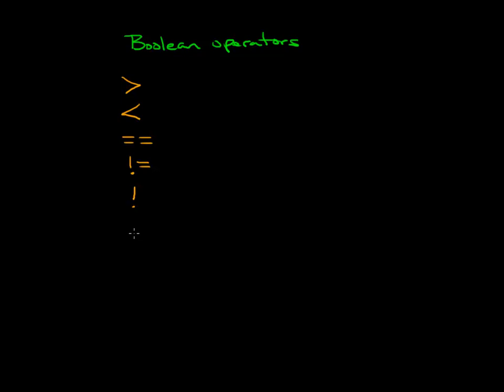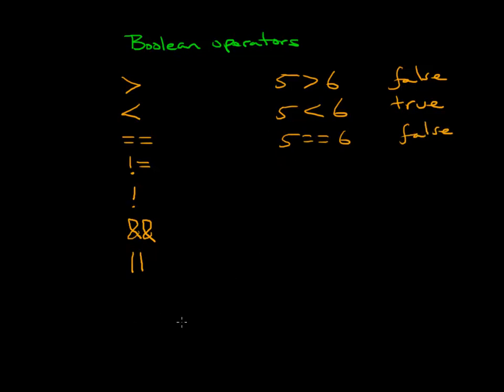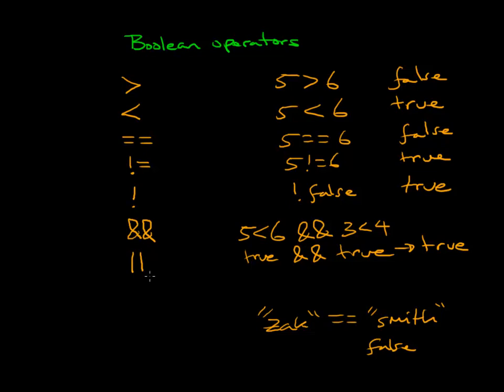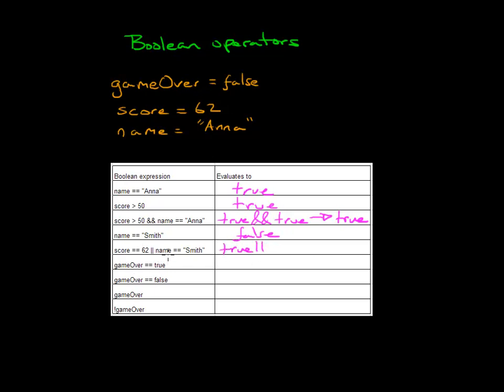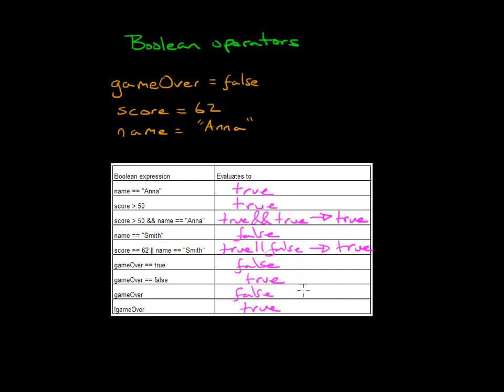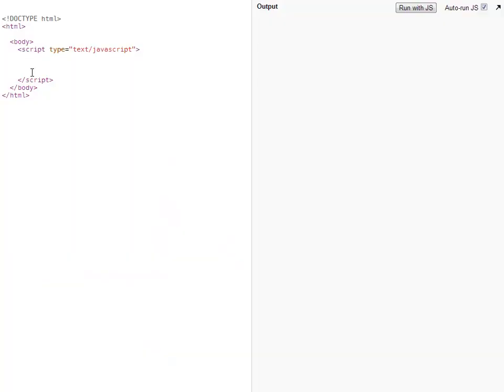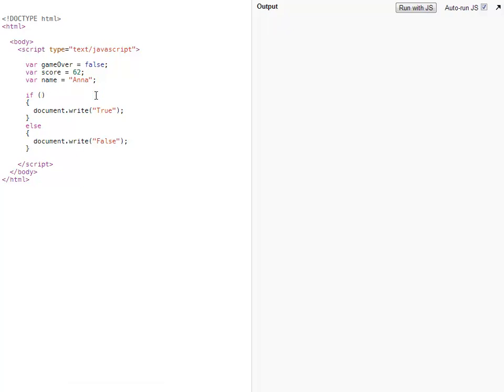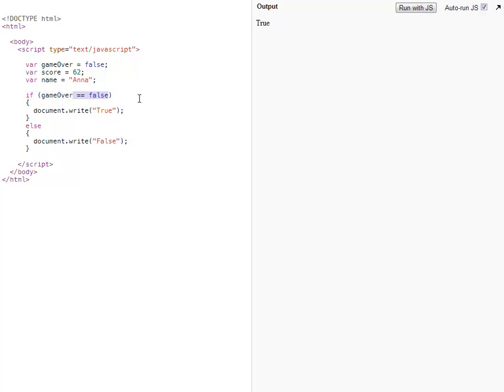Video 81 - Boolean operators in JavaScript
Boolean operators in JavaScript.